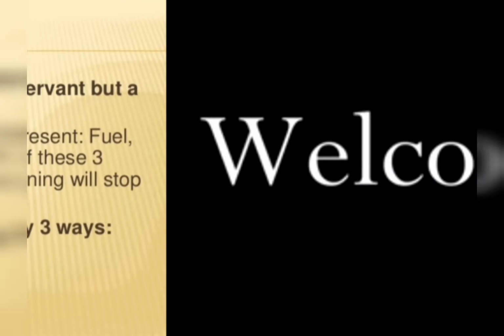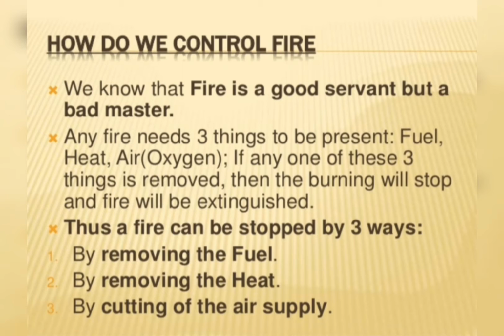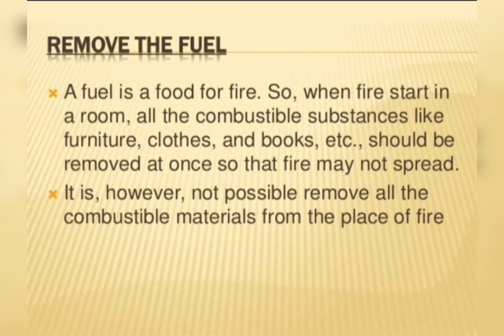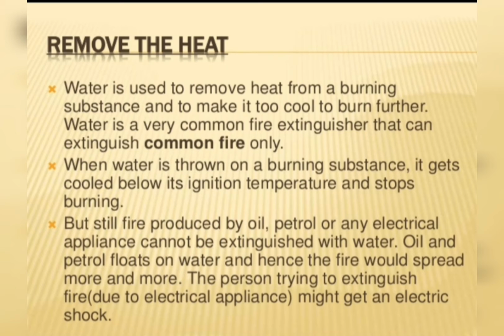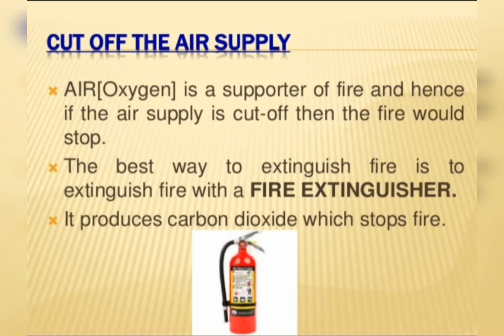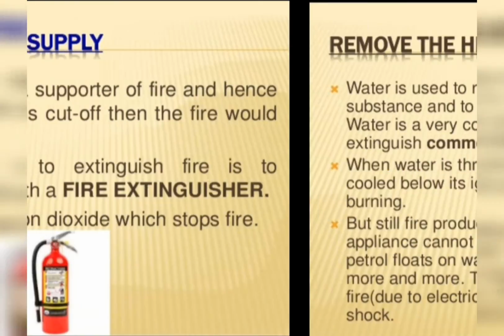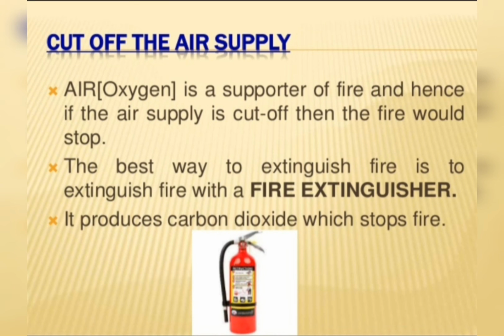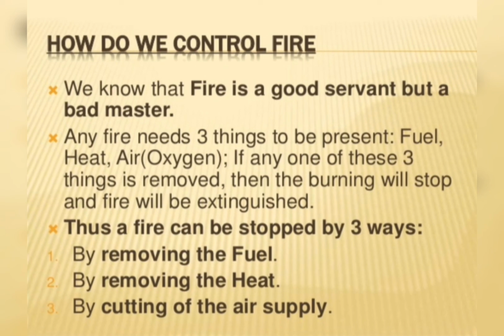How_do_we_control_fire | Combustion and Flame | Chemistry | Class 8